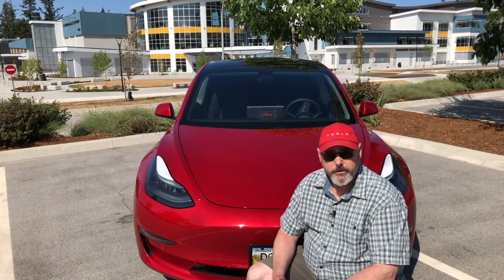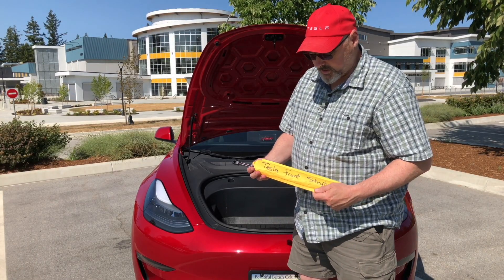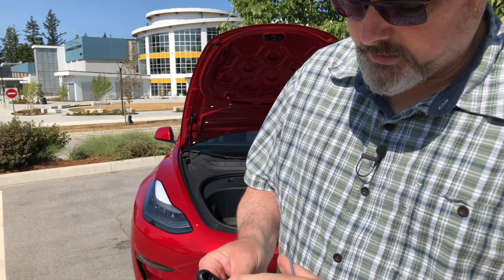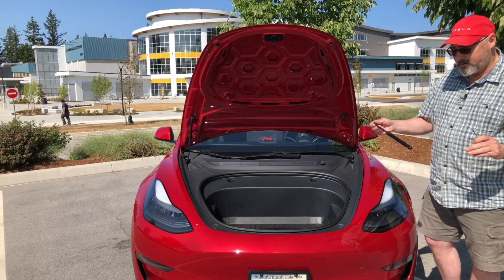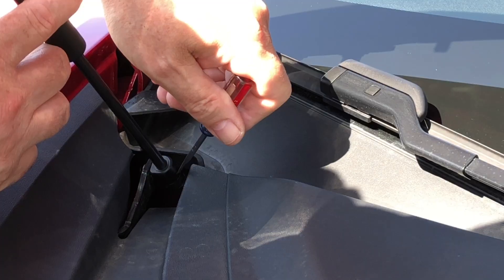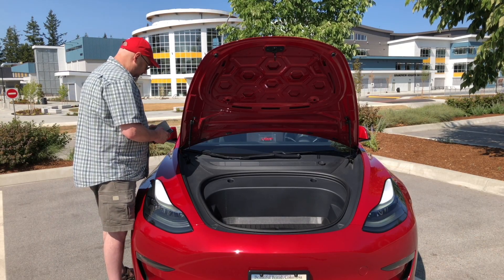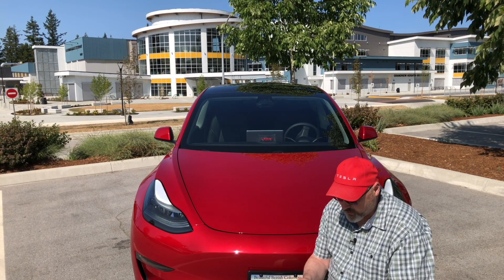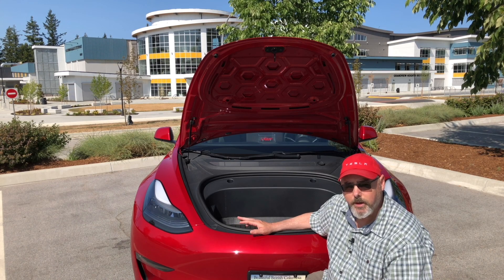Tesla Model 3 Front Trunk Strut Upgrade in less than 4 minutes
In this video I will show you how to upgrade your Tesla Model 3 Front Trunk Struts in less than 4 minutes.

TESLA ACCESSORIES
► Frunk Premium Struts
► Carwiner No Drill Mudflaps
► Netgear Wifi Extender EX3700
► J1772 Locking Ring
► Model 3 Screen Protector

Replace your worn-out Tesla Model 3 frunk struts in less than 4 minutes.